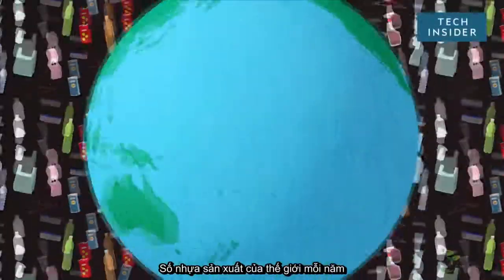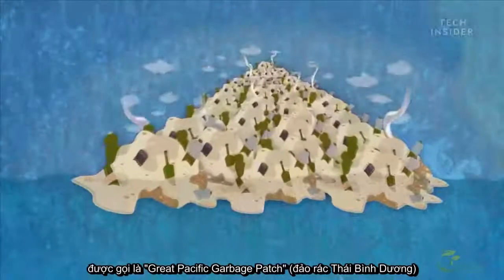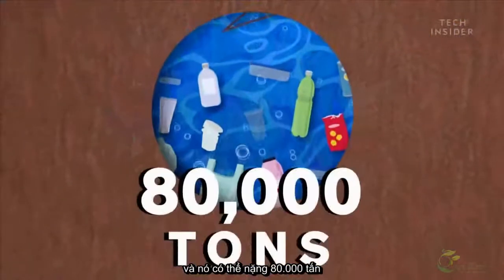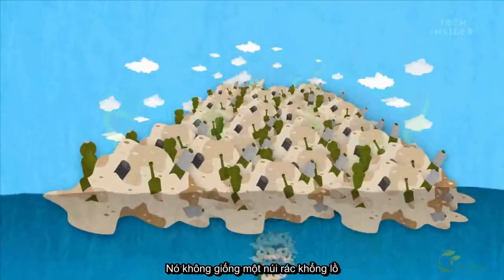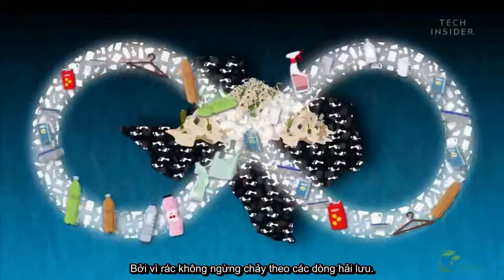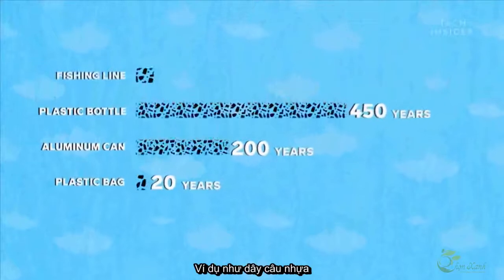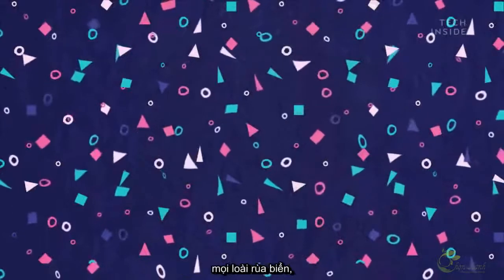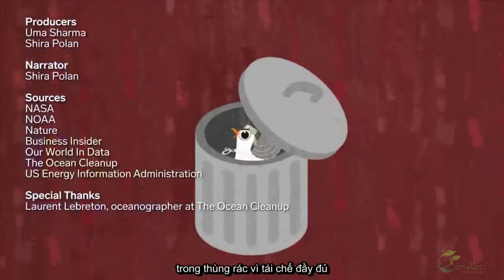Đảo rác Thái Bình Dương là gì?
Bạn đã bao giờ nghe nói về Đảo rác Thái Bình Dương? Nó là được phát hiện vào năm 1999. Là một ví dụ điển hình về nạn ô nhiễm đại dương. Đảo rác không dễ nhìn thấy, bởi vì nó bao gồm các miếng nhỏ gần như vô hình bằng mắt thường. Tuy nhiên nó đang ảnh hưởng rất lớn đến cuộc sống của sinh vật biển và của cả con người.'
Chúng ta đang quá ích kỷ với môi trường.
Hãy thay đổi trước khi quá muộn
Nguồn: Science Insider
Sub: Chọnxanh